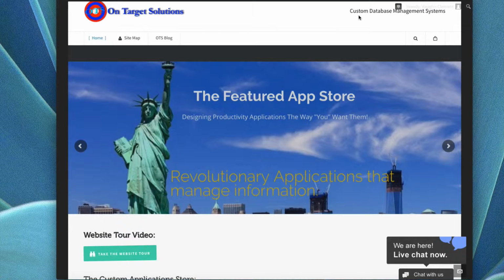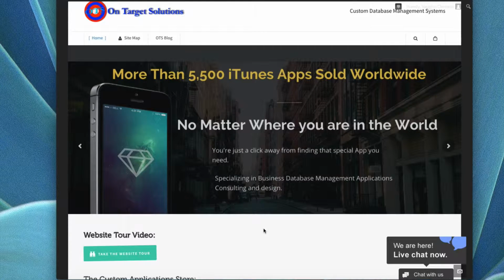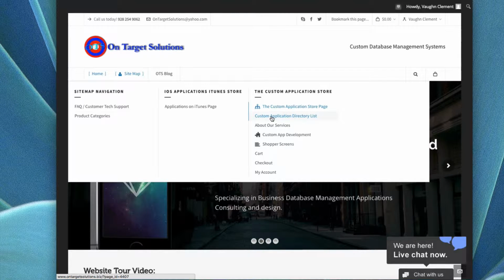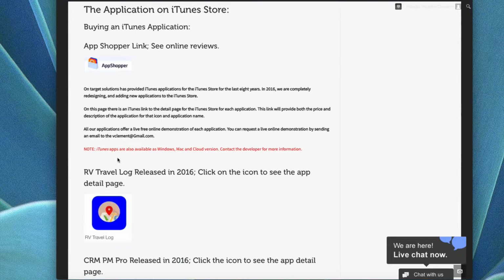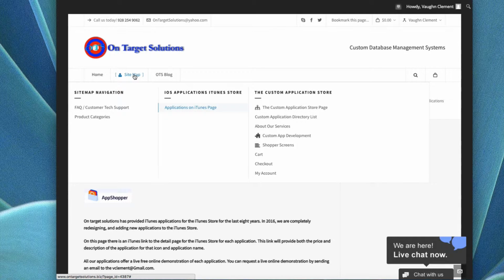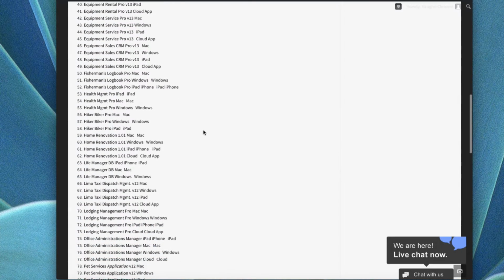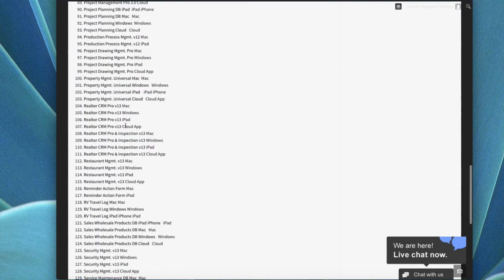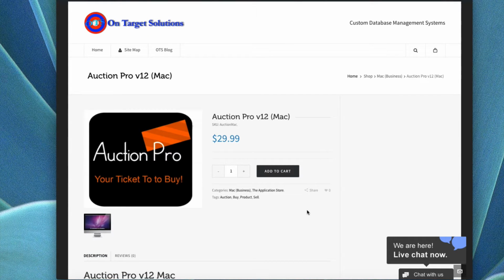OTS Web Site Tour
This video is a tour of the OTS On Target Solutions LLC web site. It is used to allow users to navigate the web site and to better understand what OTS offers to it's clients.